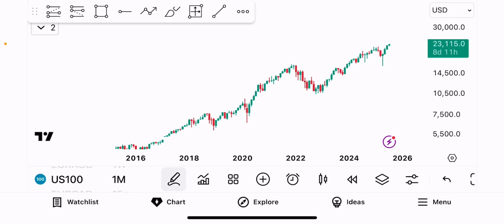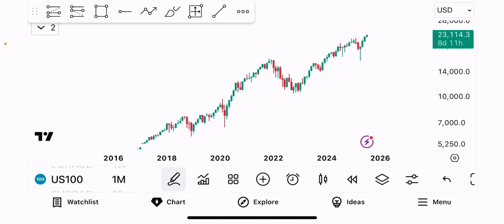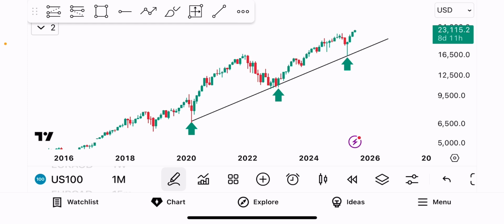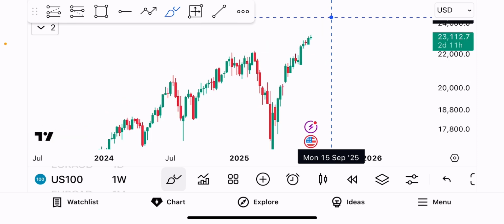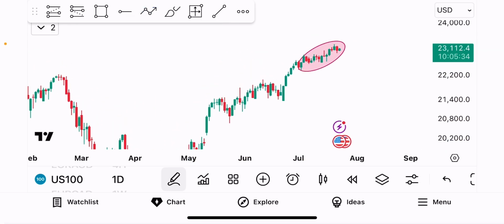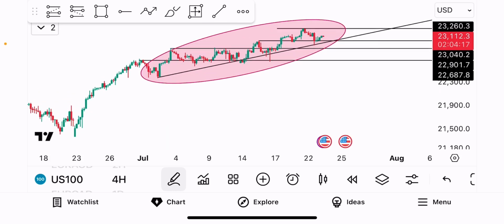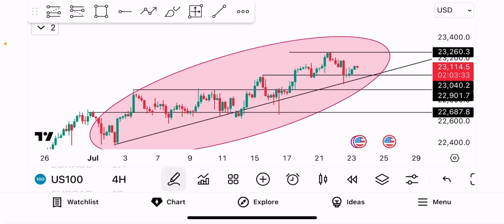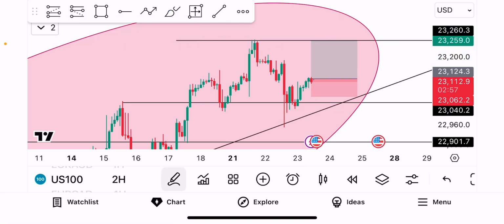US100 Technical Analysis- A Top Down analysis.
Here’s a detailed breakdown of how we plan to take advantage of the recent trend that developed in US100.

Watch the video to get an insight on how to position for the opportunity.

Join our telegram Channel for daily price updates

Recommended broker